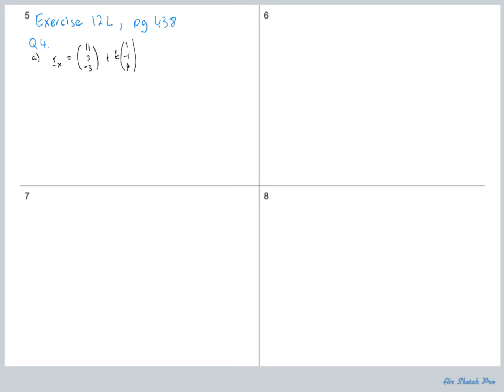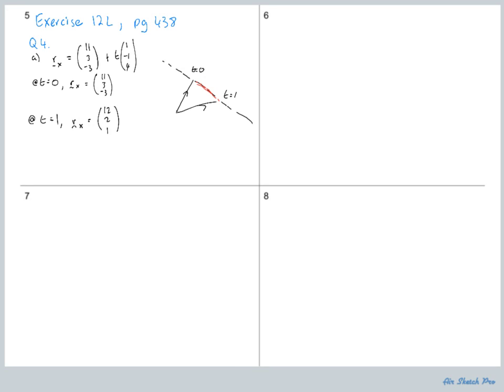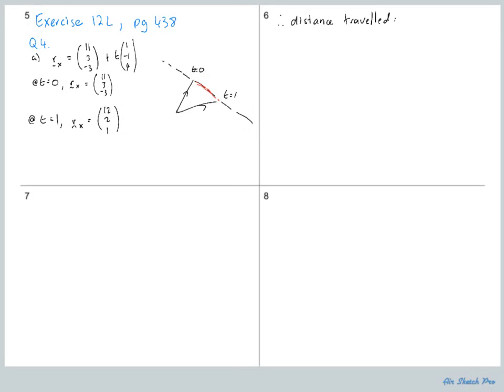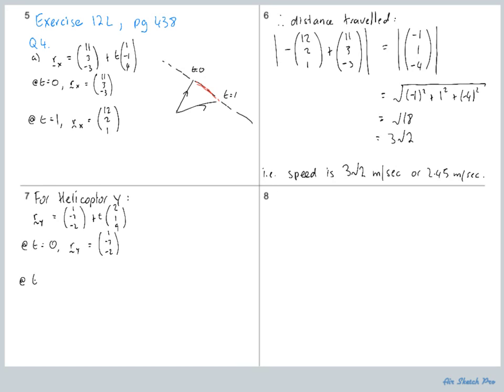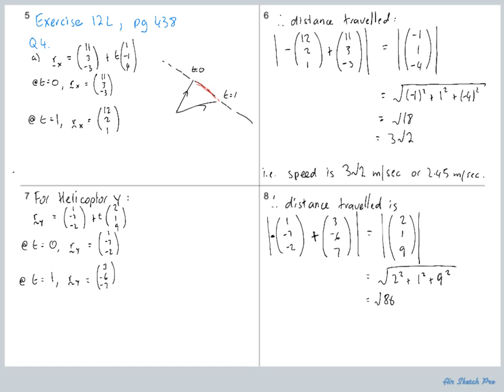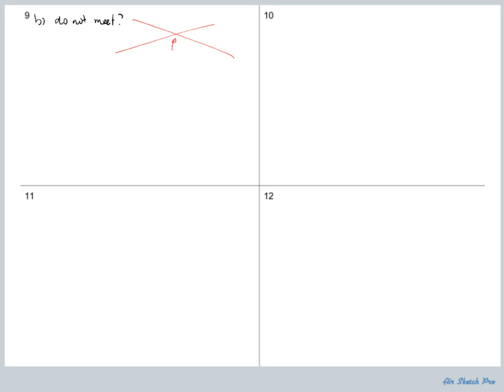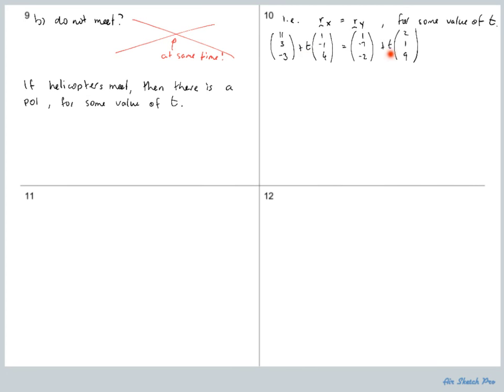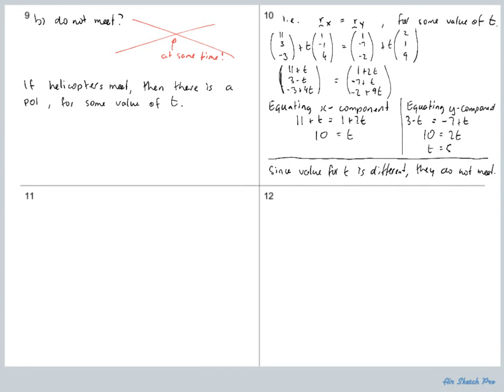IB Maths SL - Vectors Applications Example 2